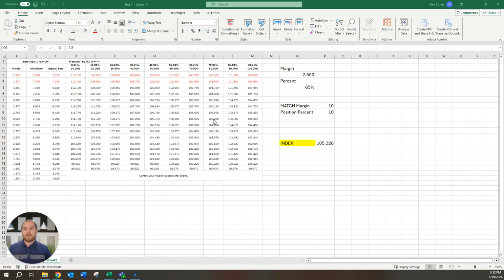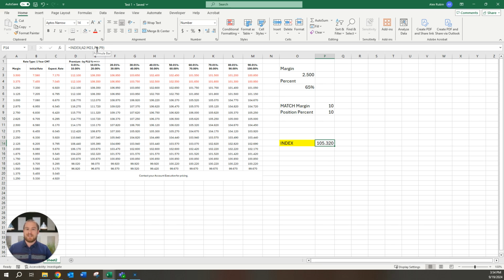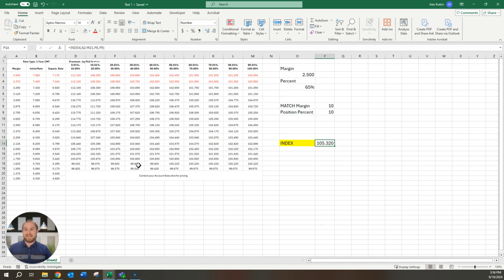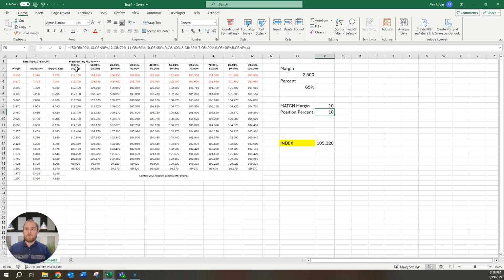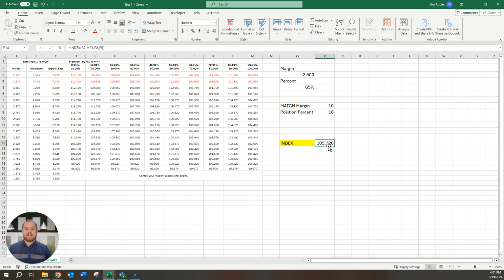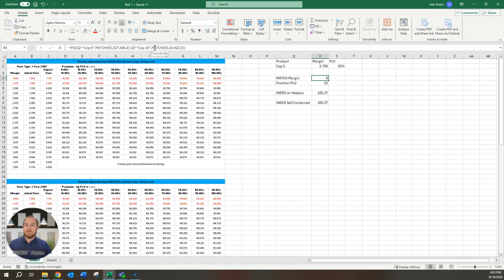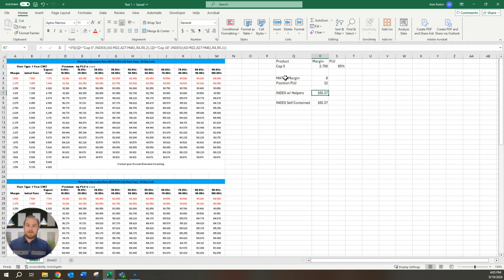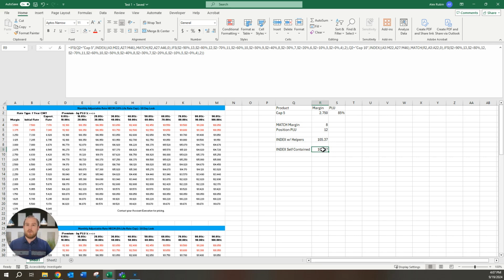How to Use Excel to Automate your Job and Why you Need Skool!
In this video, I demonstrate how professionals and entreprenuers can automate data retrieval using the Index and Match formulas in Excel. I explain the process step by step, showcasing how to efficiently extract specific information from large datasets. I encourage exploring the Excel In You community on SKOOL for further Excel solutions and community support.